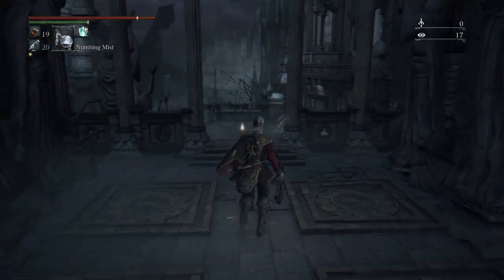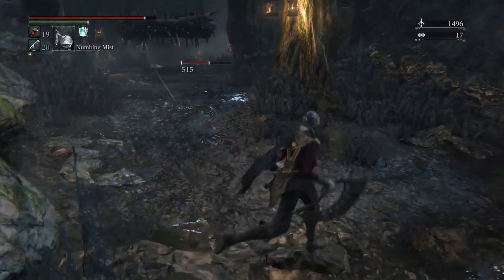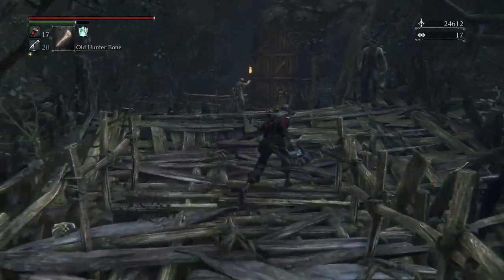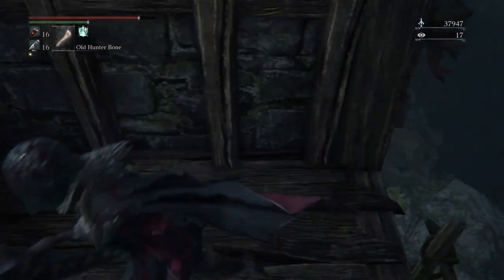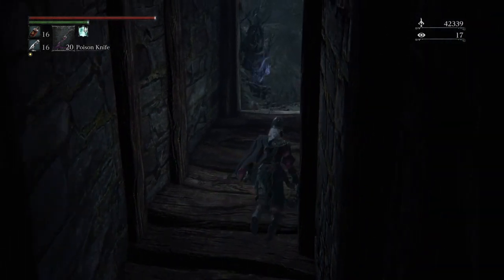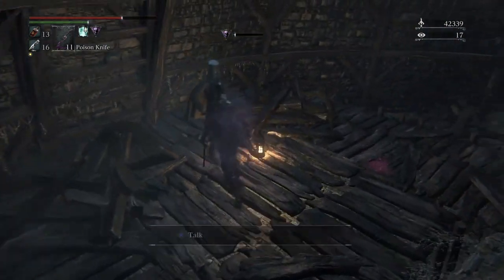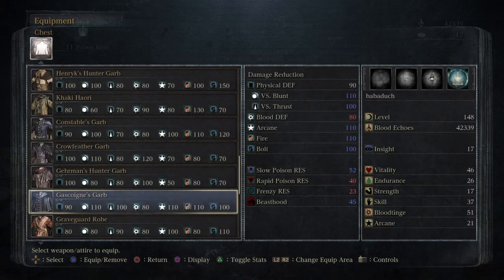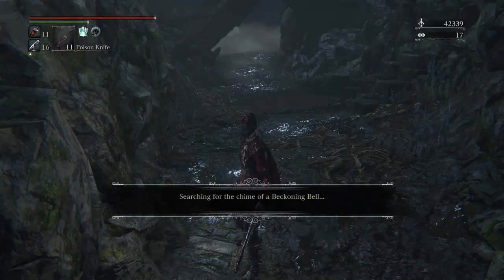Bloodborne Helping random part 6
Have a great day tell me how i can make my videos better